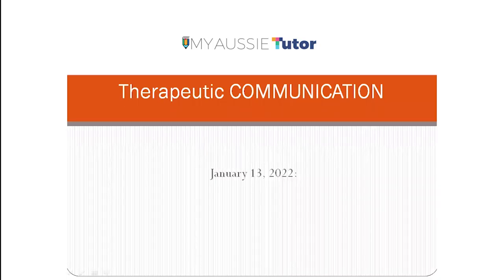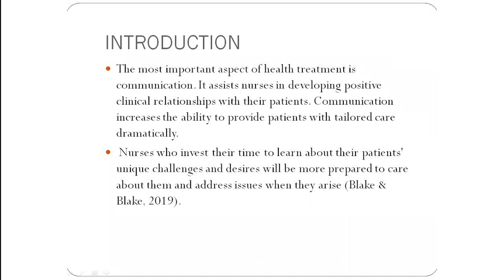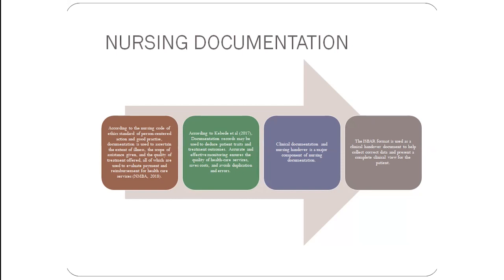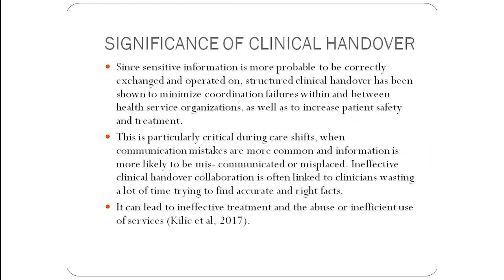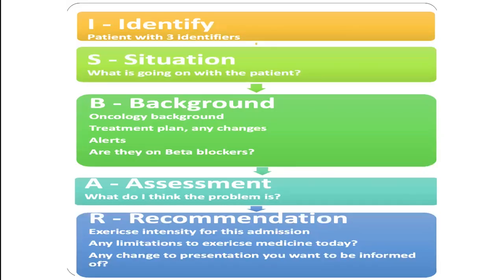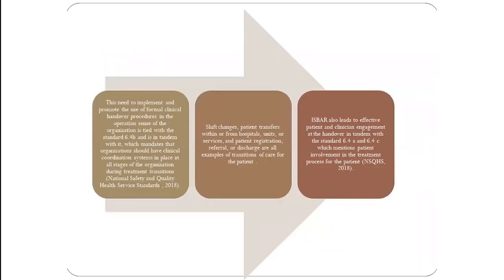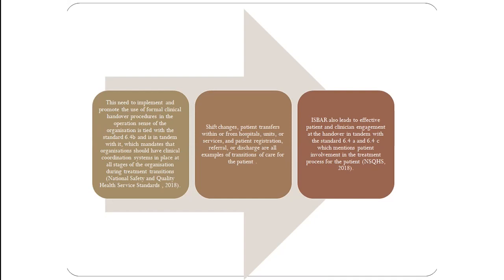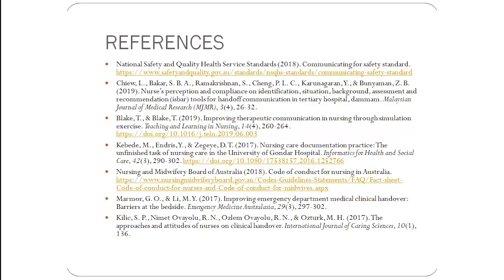ISBAR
This video talks about how to communicate therapeutically with the patients as a nurse and how to record clinical evaluative data using the ISBAR principle.